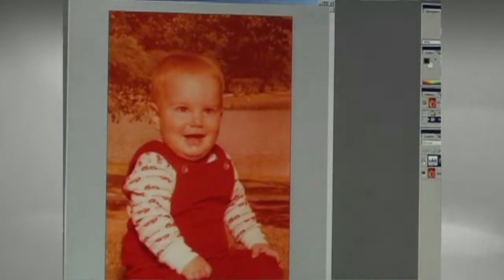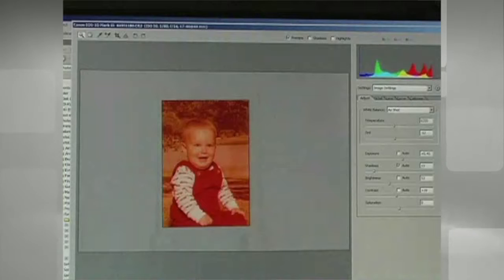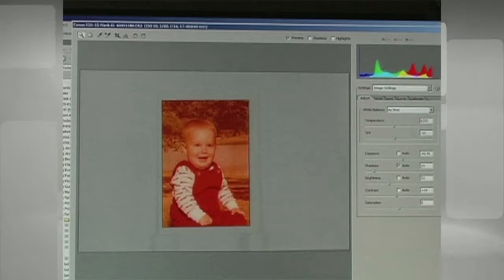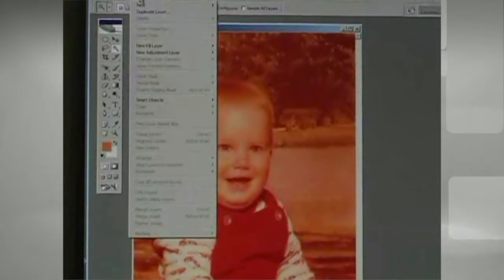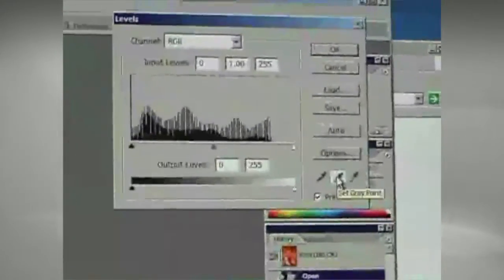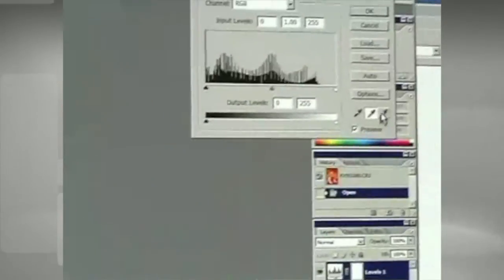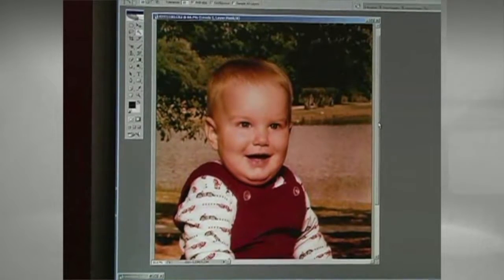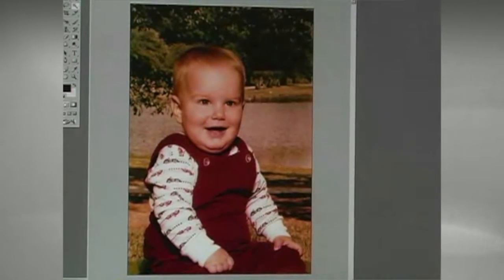Photoshop Color Correction Tip: BSVP On-Site Throwback Thursday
BSVP On-Site: Photoshop Color Correction Tip: Throwback Thursday

Hi my name is Gunnar Soderlind. I'm with Agile Photography. Today I'm going to show you a technique for bringing in a picture that's seriously yellowed over time and how to quickly bring it back to
the life for use in your video montage.

First let me explain to you the process that I used to create the image for use in the computer. I set up a shooting booth and use my Canon Mark to EOS 1D camera to create a raw image so that I would have the maximum resolution available to me for this picture. Then I set up side lighting so that it didn't reflect back into the camera off of the image. Now you could just go ahead and scan this on a flatbed scanner and bring it in.

But the advantage that I have is that now I can bring a raw image into Photoshop which gives me some controls. So what we're seeing right now is I've opened the raw image in Photoshop and I'm not actually going to do much with it because the exposure is not bad. It's just that the color balance is all wrong and the the thing that we have to do here is get the image back to our regular tonal color. So I'm going to select a new layer new adjustment layer and I'm going to go down to levels I'm going to go up to here and select the black eyedropper and I'm going to find whatever I think is the blackest point in my picture. In this case we're going to use this child's pupil so I'm just gonna select that. And you see we already have a little bit of positive effect now I'm gonna go back up to the right and select the gray point.

I'm gonna zoom my image back out by hitting "ctrl -" so I can see more of my image. I'm gonna go in now and select the lake as that's basically gray. And now I've got a relatively balanced at least it's a lot better than it was. Now I'm going to go  up and reselect the white eyedropper and go find a white point which will just use his shirt here. There we go and then I'm gonna click OK and now we have a picture that's far more balanced than it was. I would suppose still probably spend another 10 minutes doing additional corrections to add color to his close and get everything perfect but that's a quick way to get the yellow out of an aged picture. All right so I'd like to show you the before and after now of this image I'm going to go up and deselect the level correction I made and you see it puts the image back to how it was and you see how badly yellow.

Now it's just a couple moments of Correction we've got the image back to a reasonably decent looking color balance picture. Okay what you saw was a quick way to quickly correct a badly yellow picture just with a few simple clicks and you've got the picture back to at least a decent looking color. Now I would spend more time on that image and additionally color correct and in part two of this video we'll show you some more advanced techniques the isolate specific parts of the picture for color.